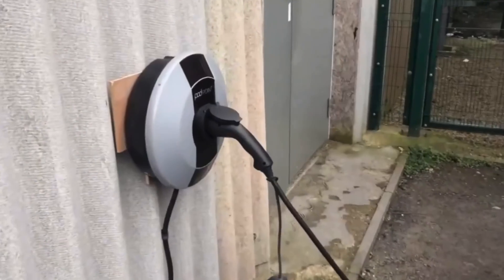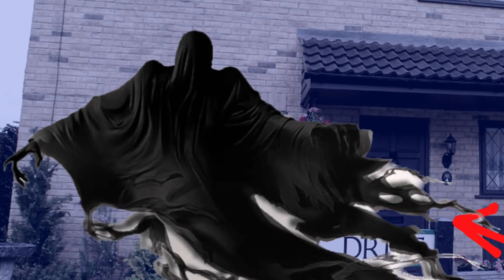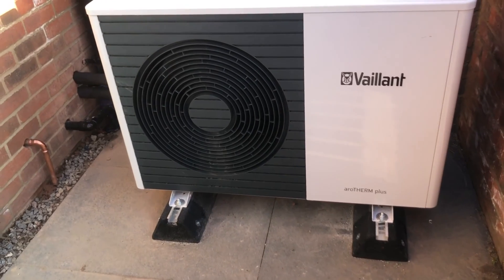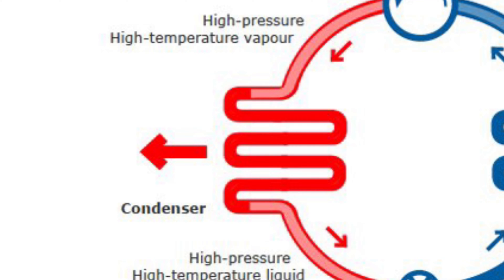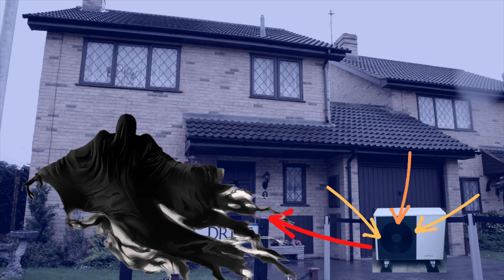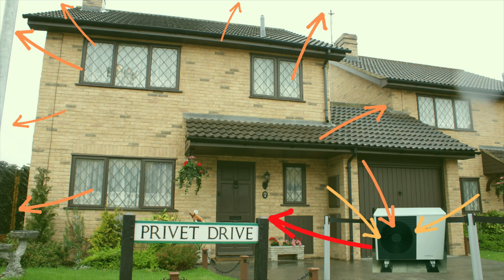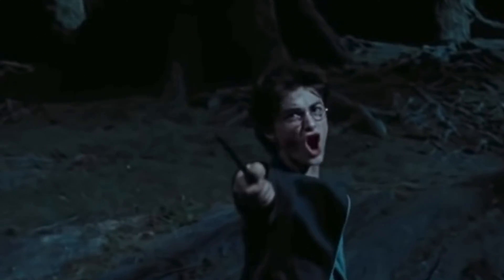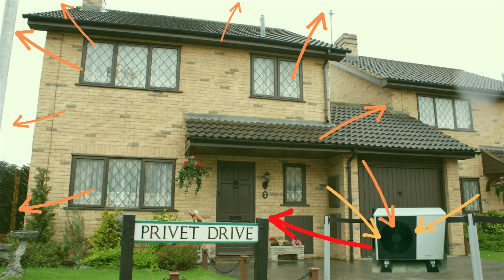Won’t heat pumps make it FREEZING outside?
One of the questions that comes up occasionally when I am talking to people about heat pumps is a real worry that we will make the air outside really cold, and when you think about it, you start to think... well yeah, this could be a nightmare, heat pumps whirring away and drawing all the warmth out of a cold winter's night. Well intuitively, this could make some sense, but the physics of what is going on might calm your fears.

All the heat that is being put into the house, that is taken from the outside air, leaks out of the house back to the outside. A heat pump is recycling heat, and actually adding a little bit of heat in the process. So we don’t need to worry about it getting too cold outside!

Heat pumps are the main tool we have for reducing emissions linked to heat. We have had one for almost 18 months. And are much more comfortable than when we had our gas boiler. The consistent warmth means we don’t have cold spots in our house.

Ask me anything about heat pumps!